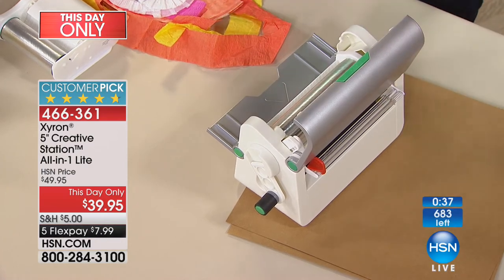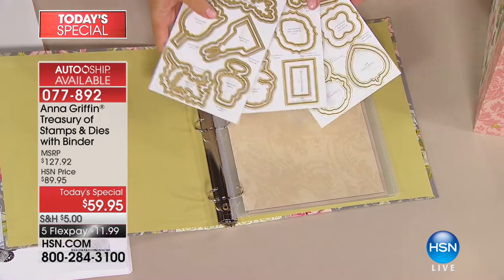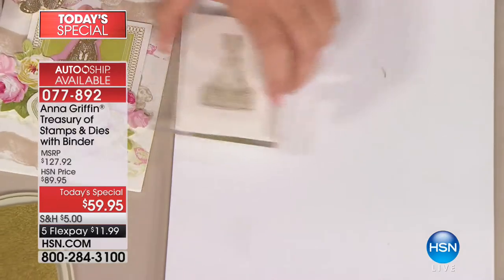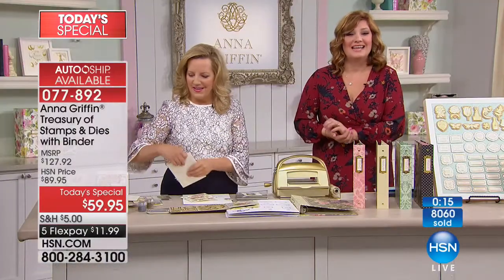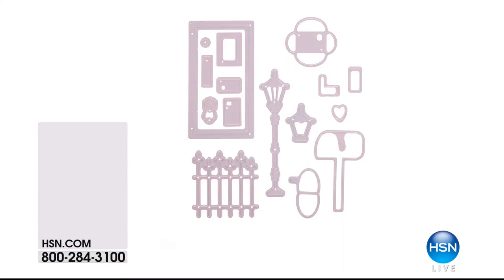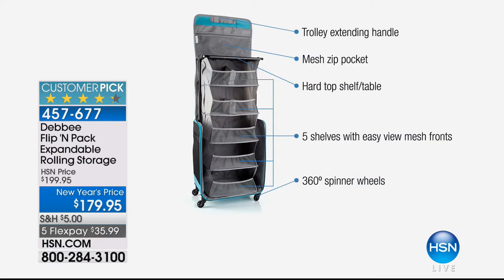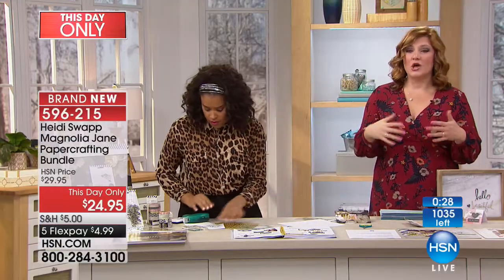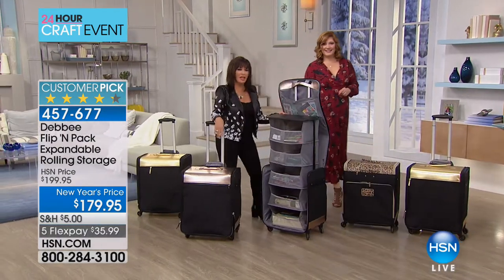HSN | Paper Crafting Tools & Supplies 01.10.2018 - 03 PM